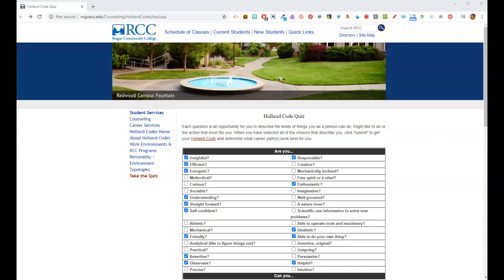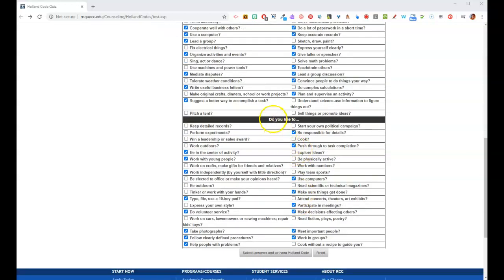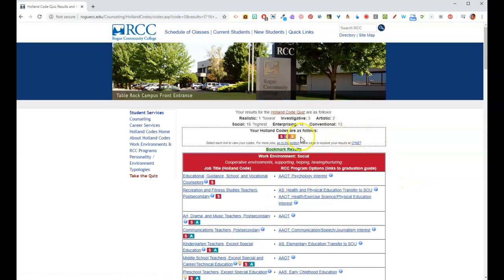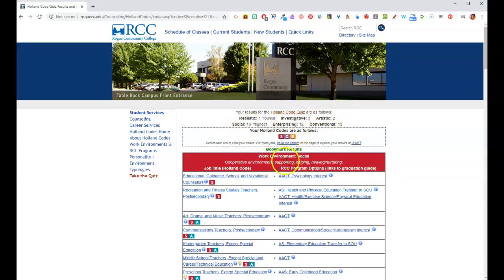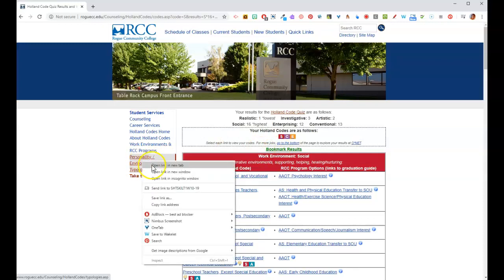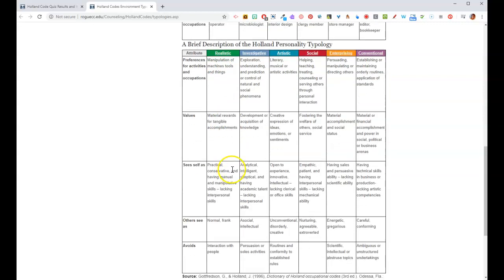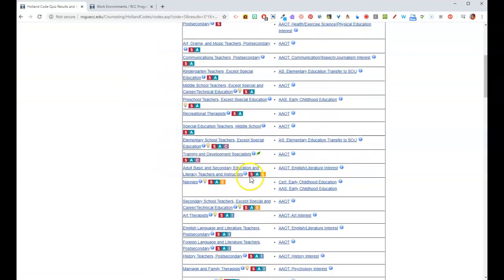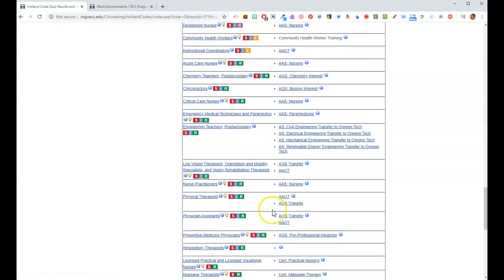ABC Holland Code Quiz Walkthrough